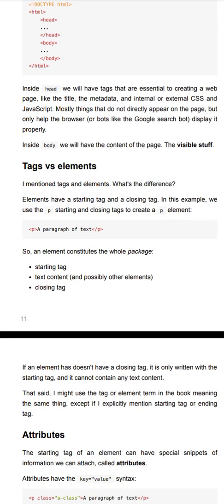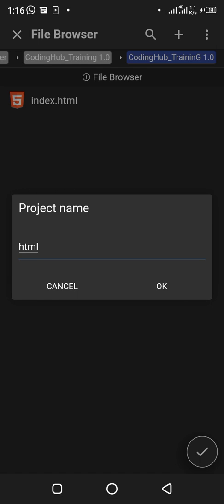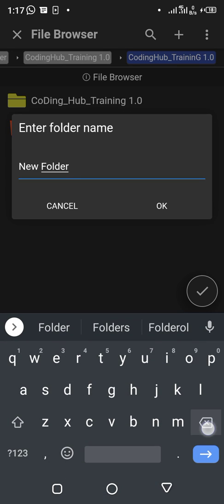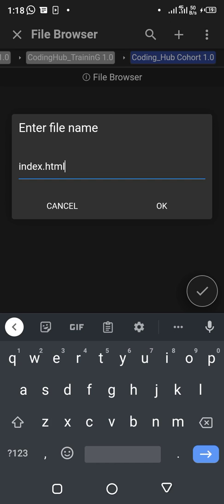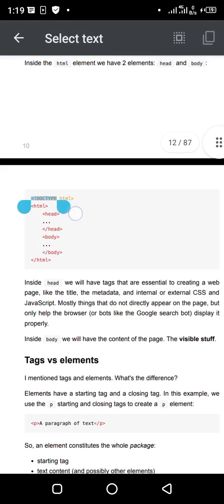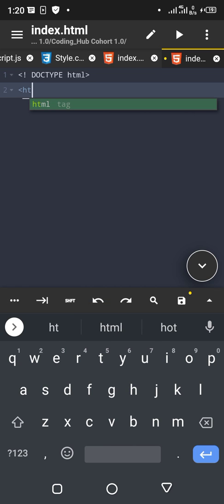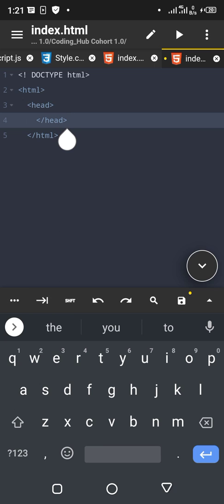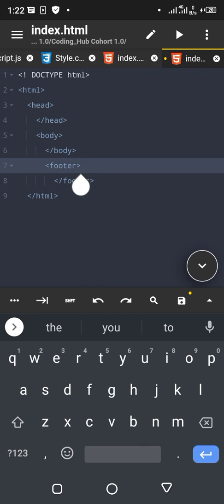Introduction to HTML3